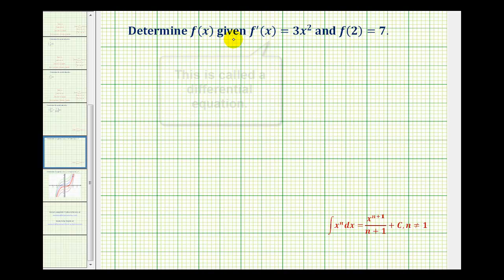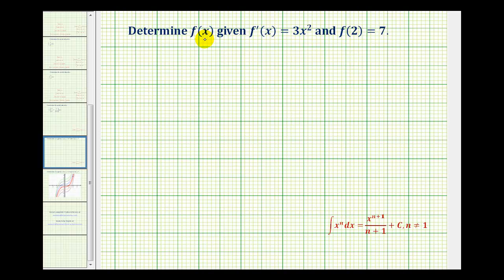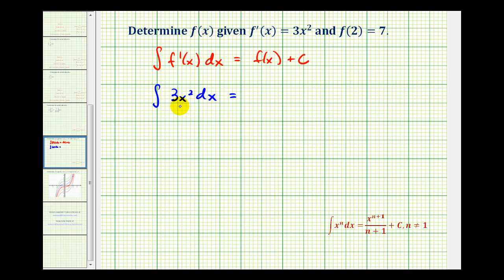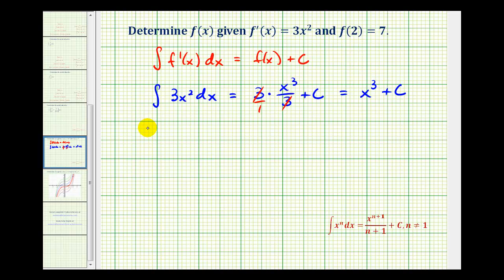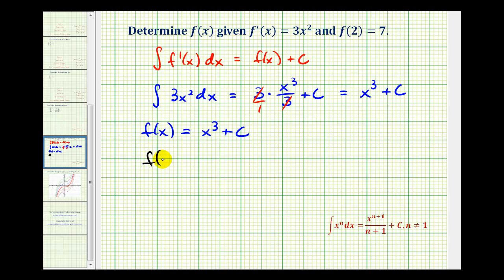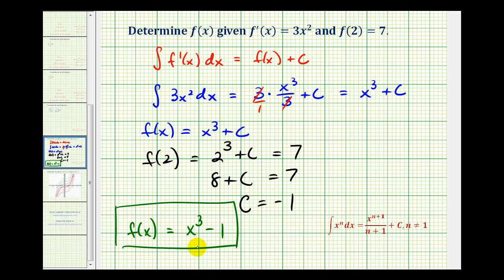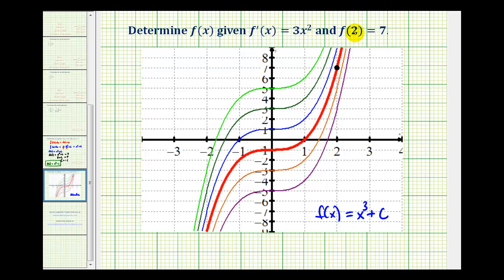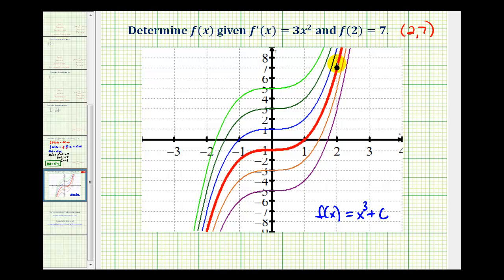Ex: Find the Particular Solution to a Basic Differential Equation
This video provides an example of how to determine a particular solution to a basic differential equation.